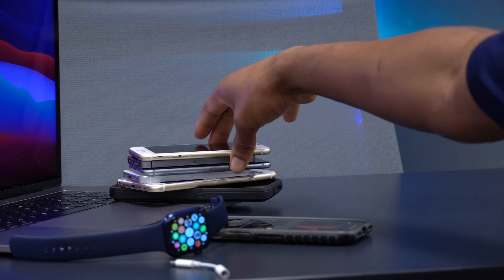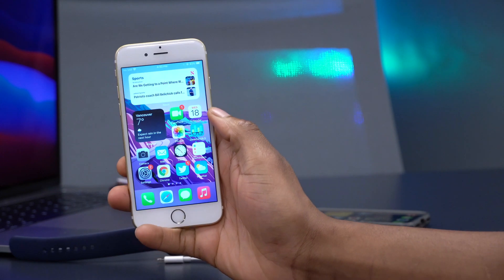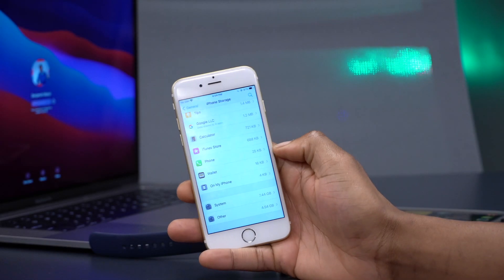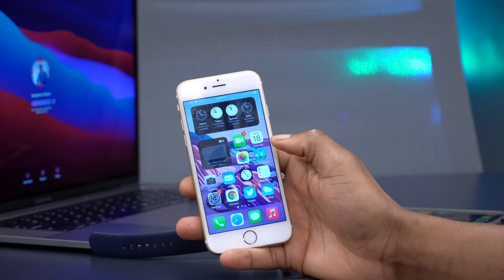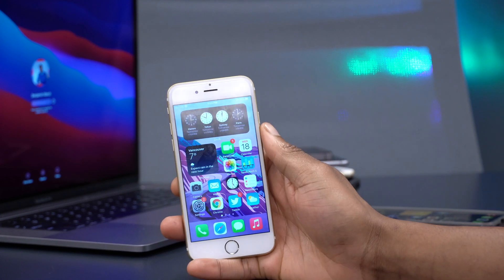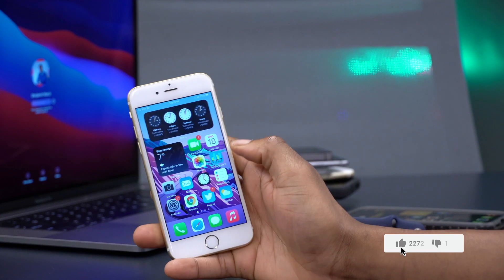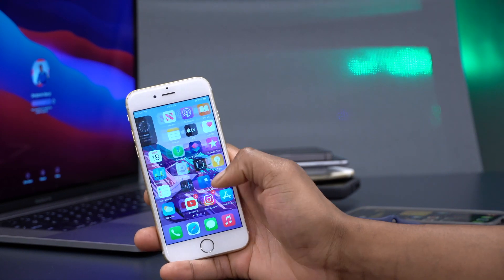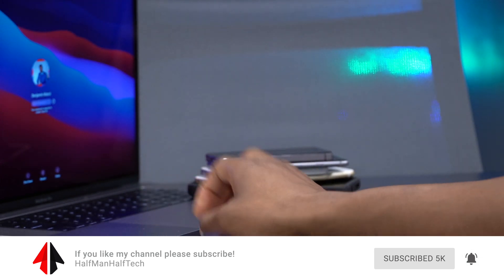iOS 14.3 Beta 2 is out! - What's New?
This video is about iOS 14.3 Beta 2 is out Now! - What's New?
This video is about ios 14.3 beta2. iOS 14.3 Beta 2 released for developers and public beta testers.  Also, iPadOS 14.3 Beta 2, watchOS 7.2 Beta 2, tvOS 14.3 Beta 2 are out as well.  In this video I go over all the features, updates and changes in iOS 14.3 beta 2

++ Time stamps ++
00:00 - introduction
00:30 - why this update & why so fast
01:25 - software changes
01:48 - software changes
02:25 - new features and changes
04:36 - issues and bugs
05:58 - battery performance
06:19 - phone speed, performance & Geekbench scores
07:29 - conclusion and a big thanks